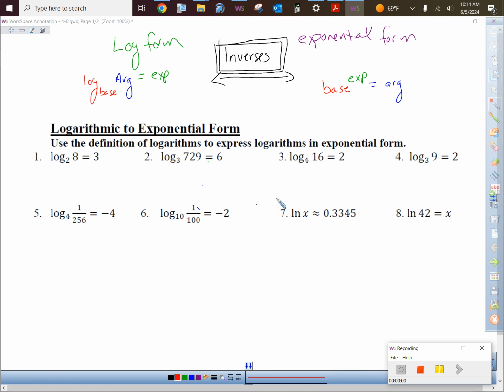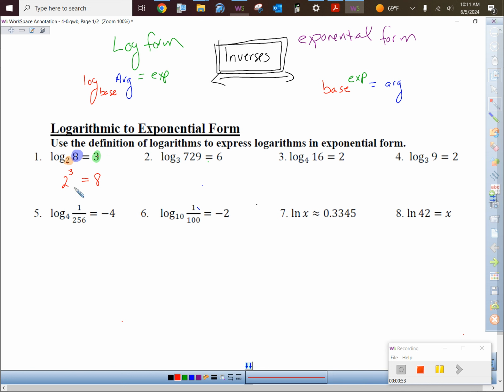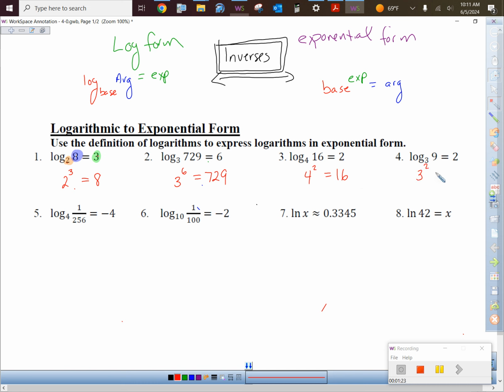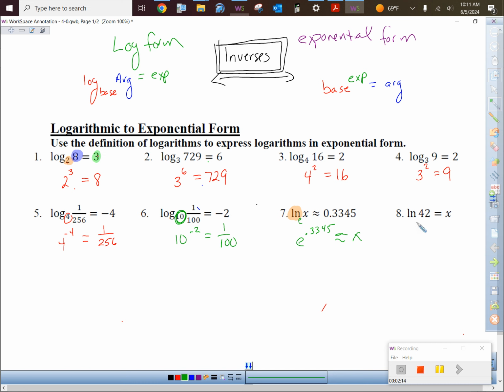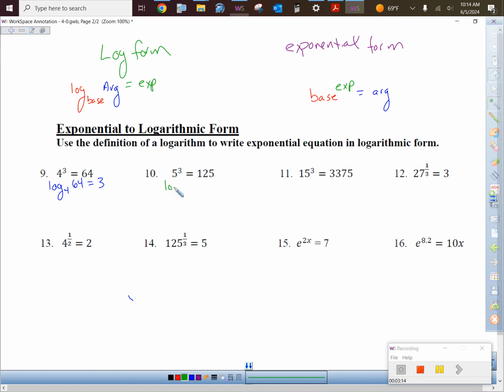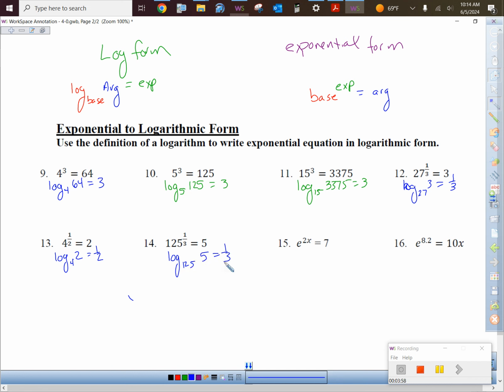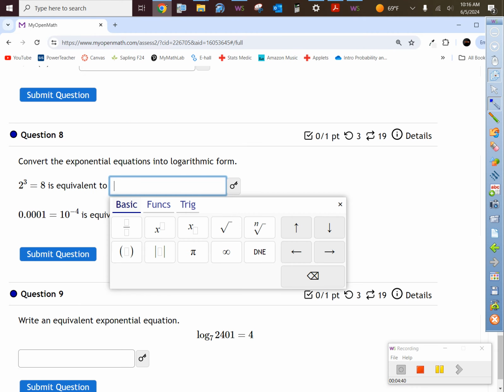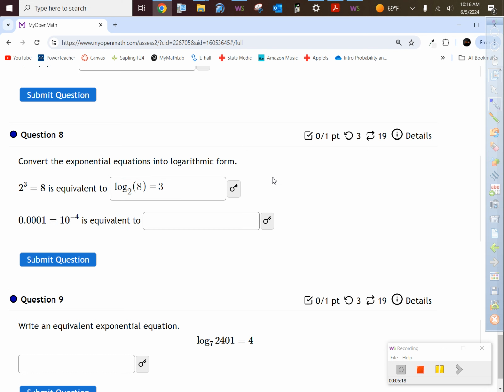VIDEO 4-0 Logarithmic and Exponential form